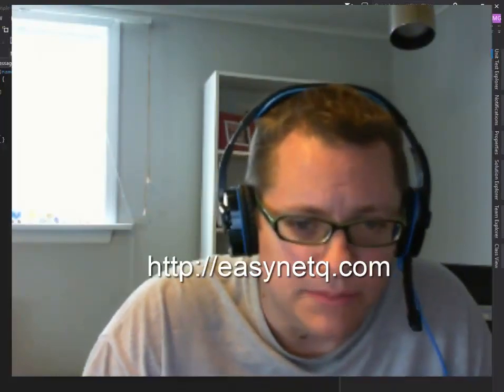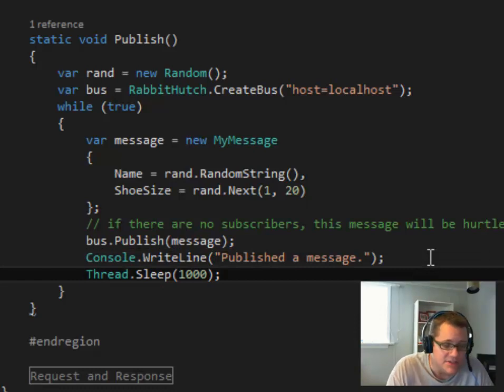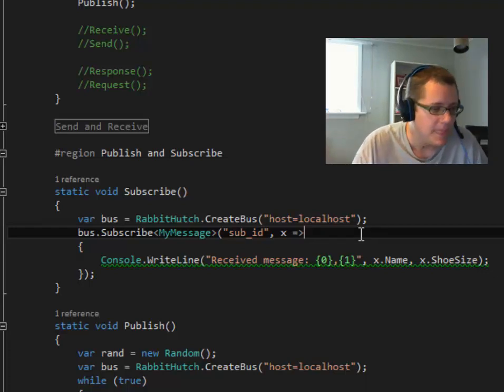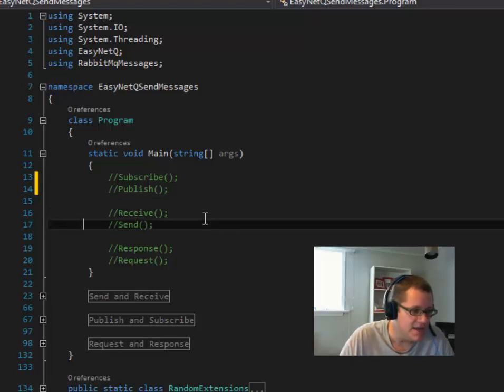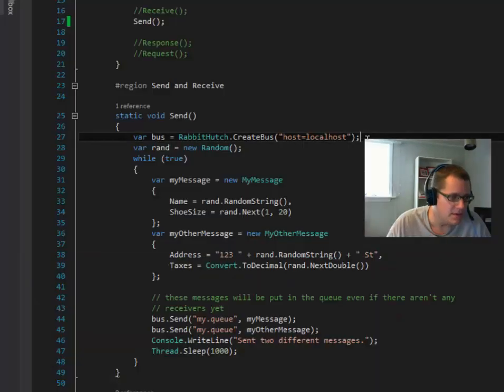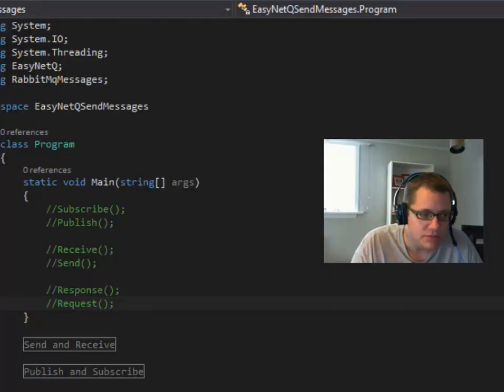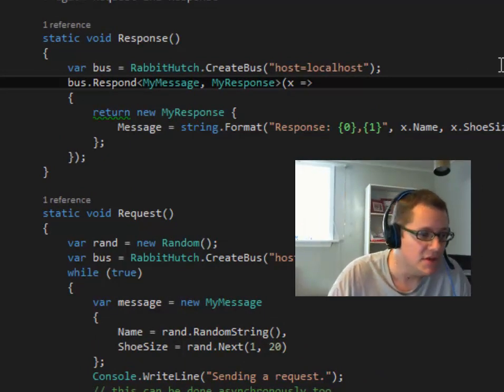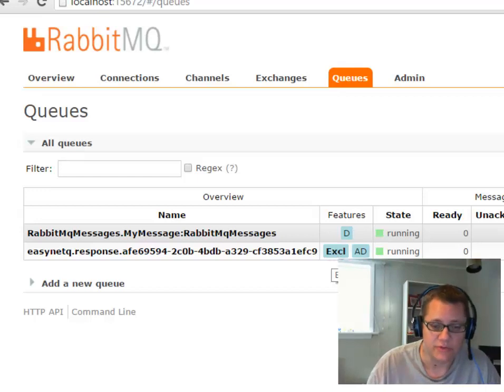RabbitMQ/EasyNetQ: Episode 6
In this episode, I show you how to use EasyNetQ for:

2. Send and Receive
3. Request and Response